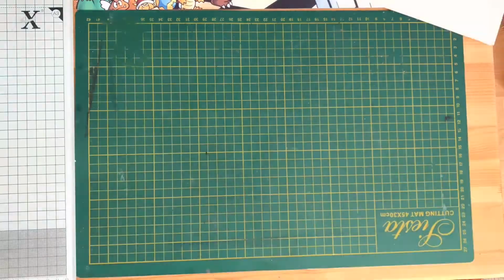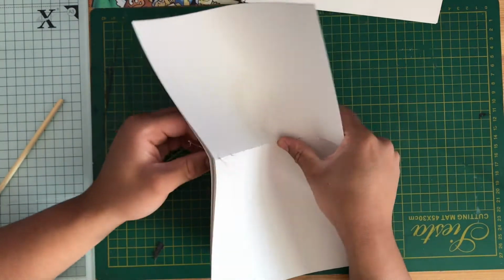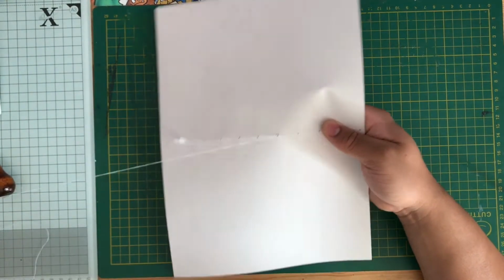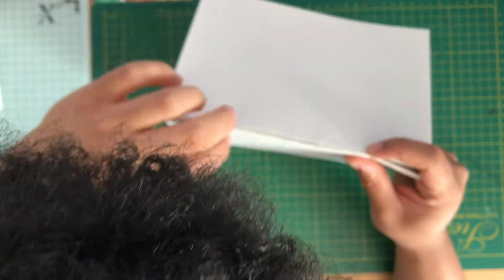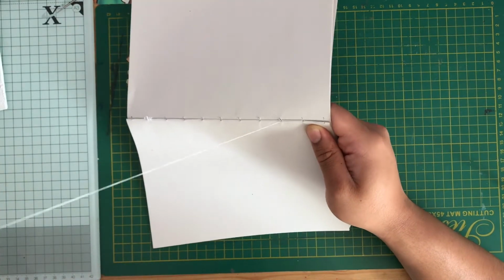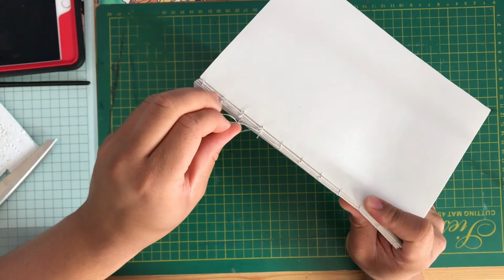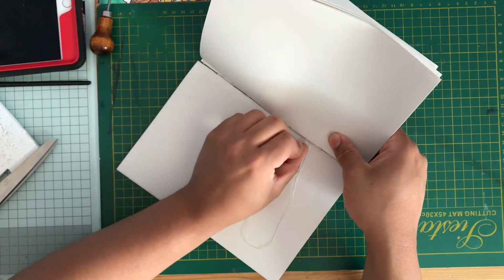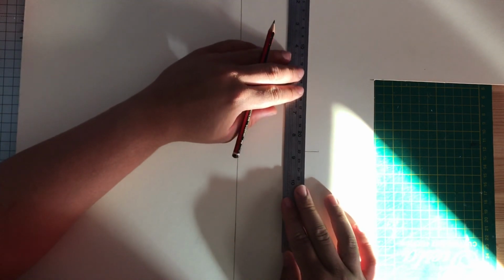How to book bind from scratch part 1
In this video I will show you how to sew the pages together. In part 2 it will show you how to put the hard cover on the book.